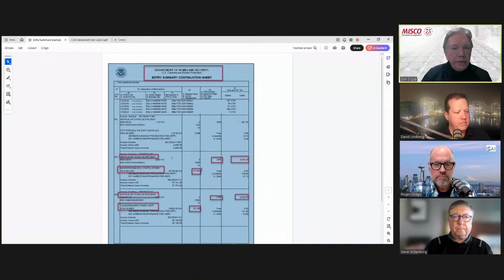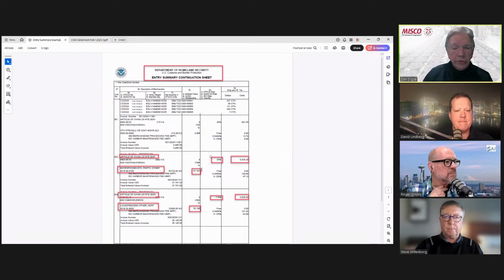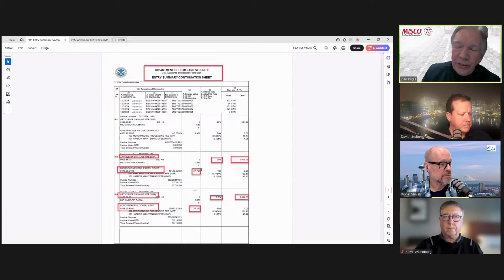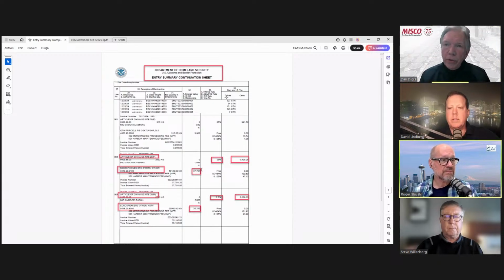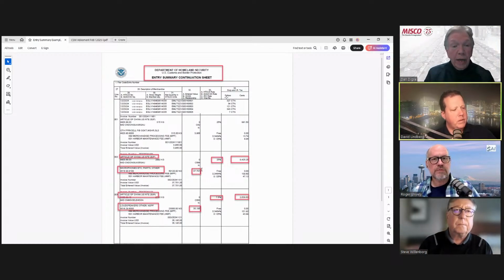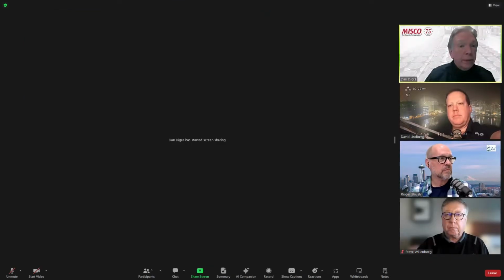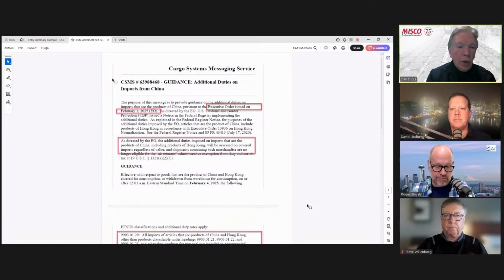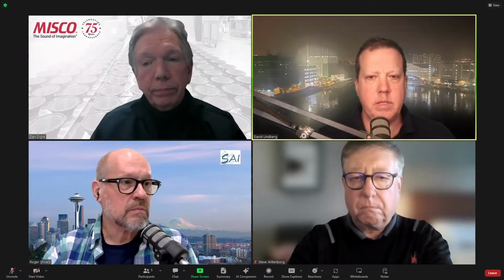Supply Chain, Import/Export, and Tariffs with Dan Digre (MISCO) | APDA Webinar #5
In this new live APDA session, Dan Digre (President and CEO of MISCO Speakers Oaktron Aerospace, and Warkwyn Labs, from Greater Minneapolis-St. Paul), will share his perspective on the global supply chains, the renewed tariff wars, and what Made in America still means.

MISCO, founded 75 years ago as Minneapolis Speaker Company, is an OEM manufacturer of loudspeakers and audio systems for a variety of professional and commercial markets including aircraft, medical, gaming, alarms, home audio, car audio, and pro audio. An accredited supplier for the US government or NASA, MISCO products are sold in North America and also globally. And as with every other loudspeaker manufacturer, sourcing magnets made out of ferrite, neodymium, or alnico, as well as many other raw materials for voice coils, diaphragms, and all the other speaker parts requires sourcing from China and other regions of the world.

Every time MISCO imports components from China or other countries, he gets a bill from U.S. Customs and Border Protection saying how much he owes in tariffs. This is supposed to deter imports from outside the US. But what materials and parts can still be sourced and assembled in the US? Scrutiny has also increased of products labeled as "Made in America," where changing laws define that "All or substantially all" of the components must have America as the country of origin. But how much is "substantially" exactly?

When a US manufacturer pays an additional percentage for those materials, which are not available in the US but are taxed with tariffs, it immediately faces a cost disadvantage, adding to the additional costs to bring those materials to the country. And ironically, MISCO and other speaker manufacturers face higher taxes when importing raw materials for production in the United States than they do when importing a final product that was wholly manufactured overseas.

This webinar will discuss the structure and complexities of tariffs, foreign and domestic subsidy program protections, and explore strategies to survive in a volatile market. What websites, sources, should manufacturers and importers be looking for guidance? What is the best route to supply chain resiliency and multi-geography "team approach"?